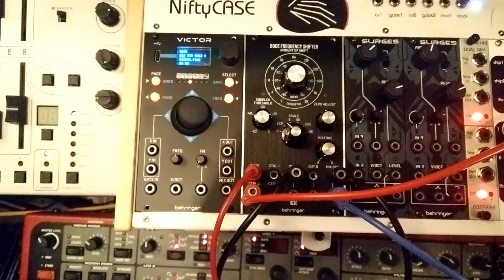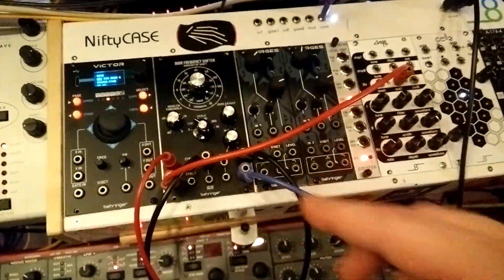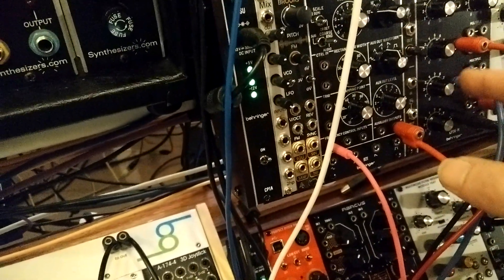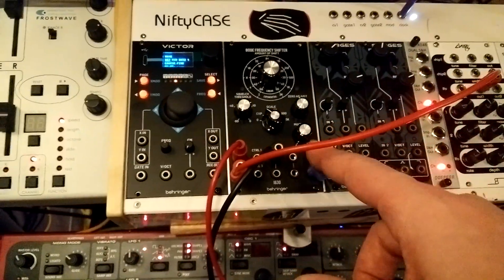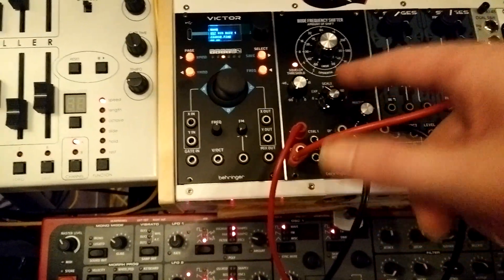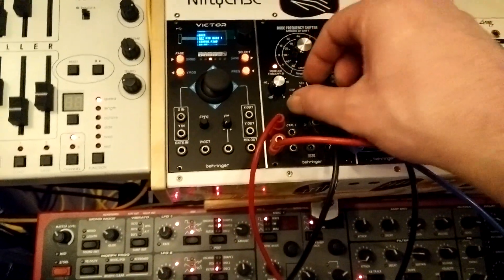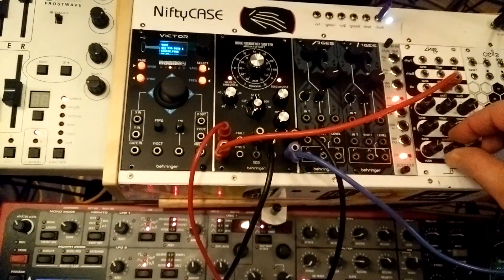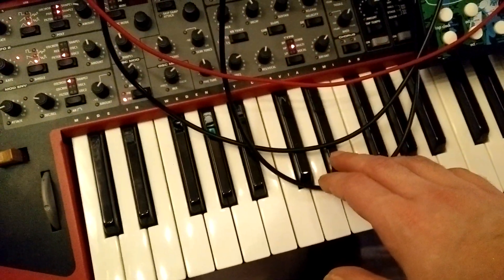Behringer Bode 1630 Frequency Shifter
Quick demo of a Behringer Bode frequency shifter clone. This video is kind of rough and I was still in the process of figuring out the module. Was really happy with the sound though so posting anyway. This module is kind of expensive for a Behringer module and apparently calibrating it is very difficult  (unit comes calibrated but may need re-calibration in the future) so consider that when deciding to purchase. I will maybe do a more thorough video on this thing once I figure it out more.

Modules used:

Behringer 1630 Bode Frequency Shifter
Behringer 921 Oscillator (Moog Modular clone)
Behringer Brains (Mutable Instruments Plaits clone)
Behringer CP3-A Mixer (Moog Modular clone)
cre8audio Chipz

keyboard used is a Nord Wave